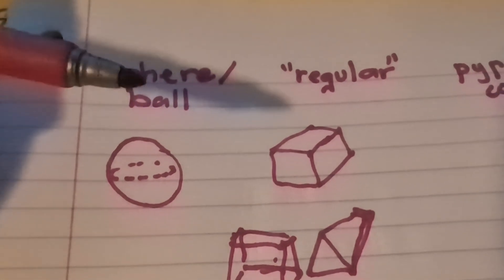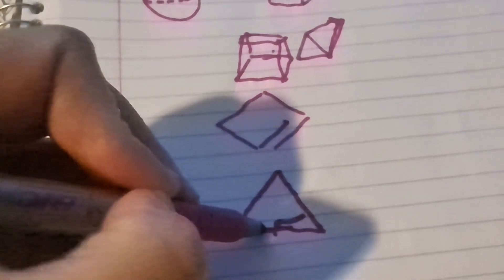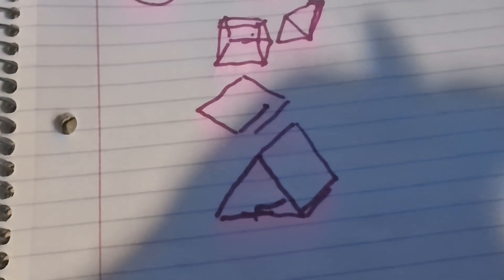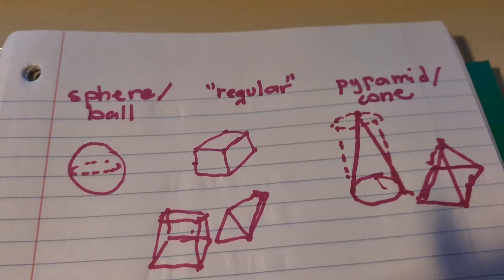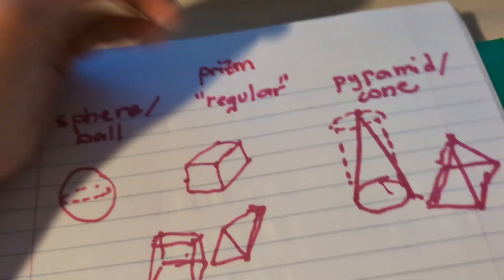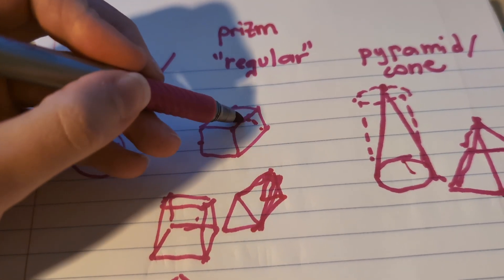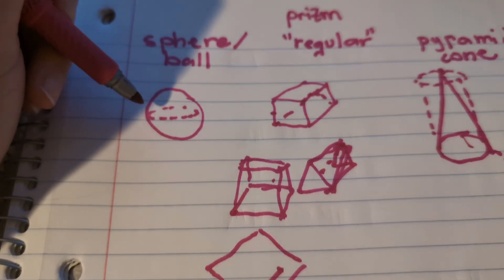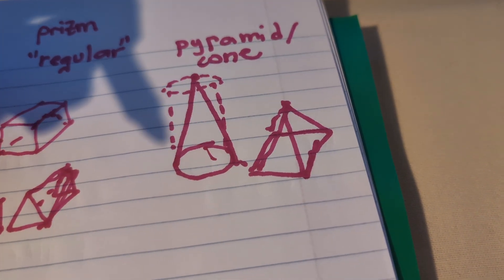volume for Chicago Rappers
math stuff